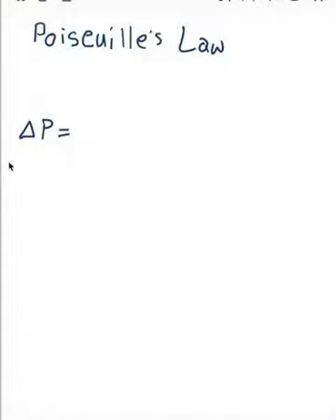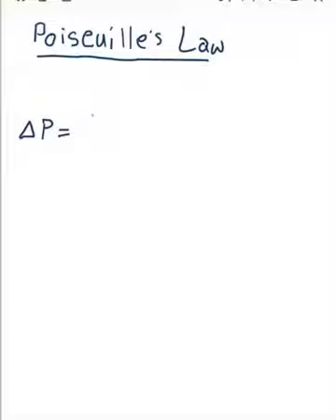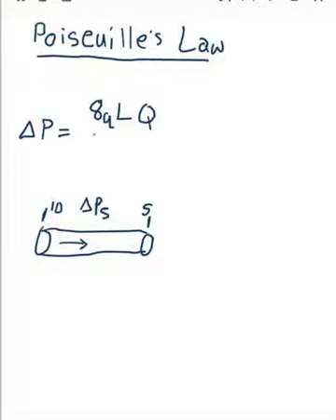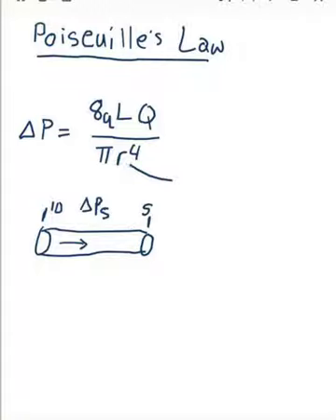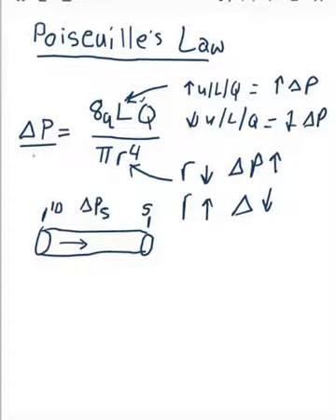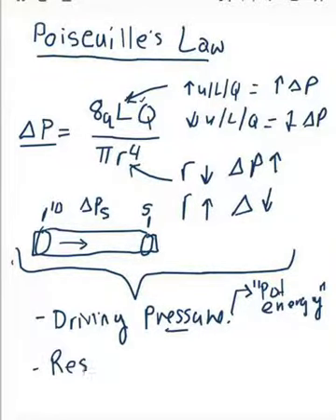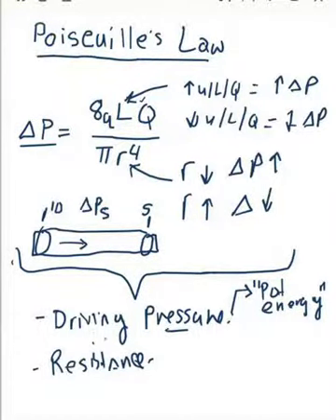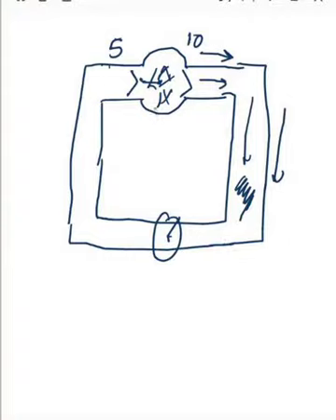Poiseuille Redux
A redux of Poiseuille's law in order to set the stage for understanding how electrons can flow in an electrical circuit.